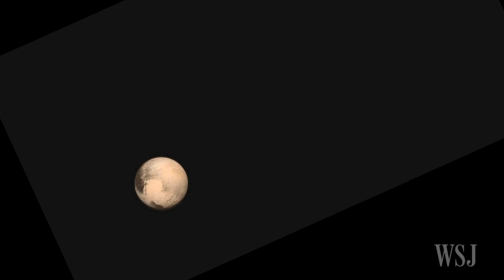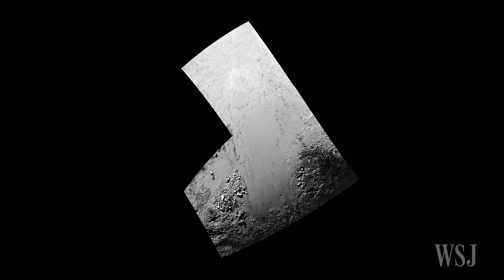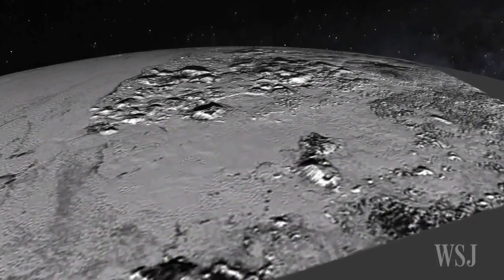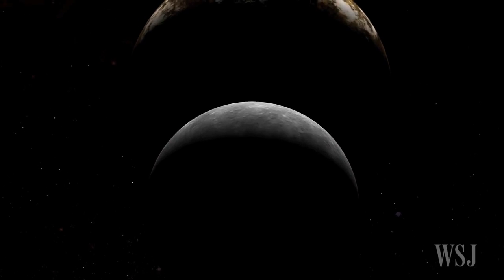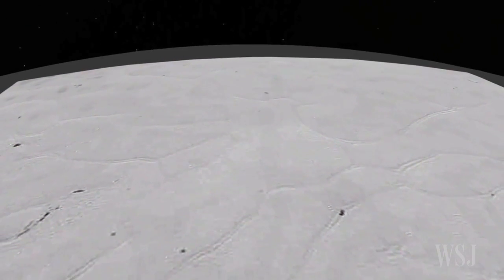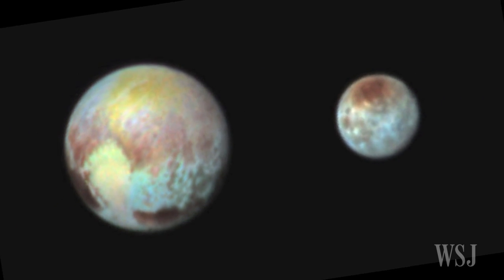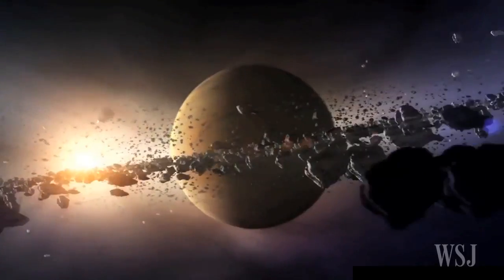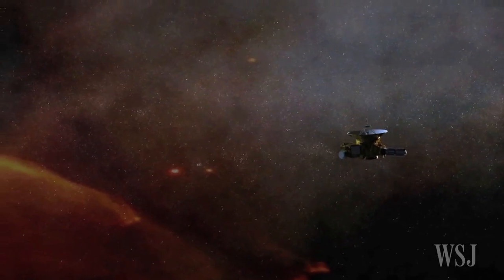Latest Pluto Image Zooms In on Ice Plain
NASA on Friday released its first glimpse of a strange mosaic of ice on Pluto. WSJ's Robert Lee Hotz reports. Photo: NASA/JHUAPL/SwRI